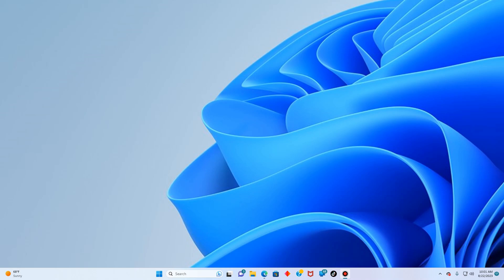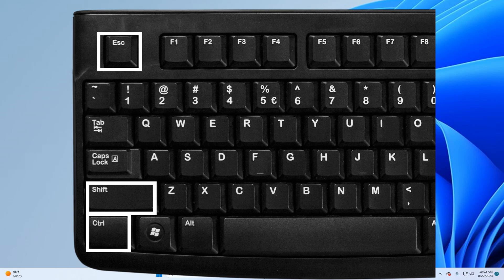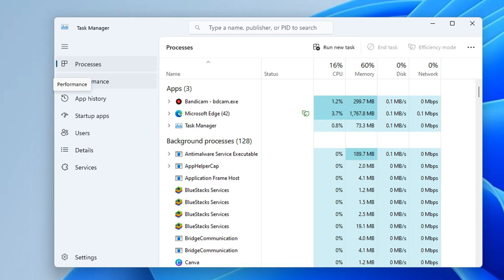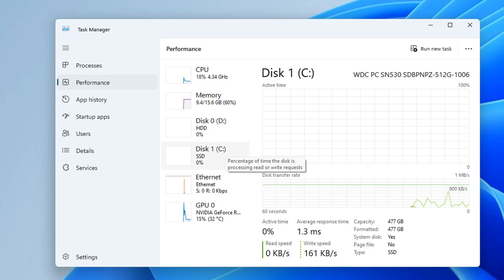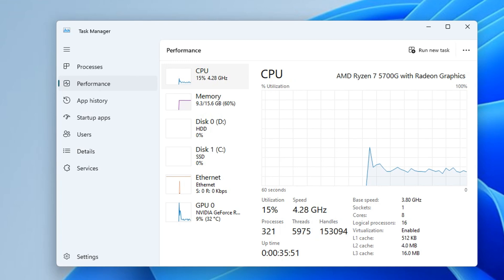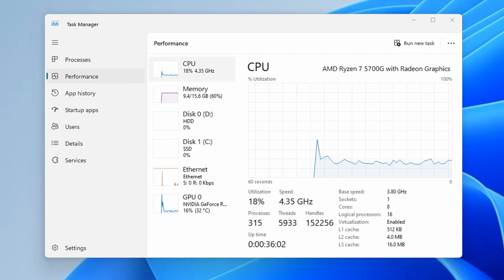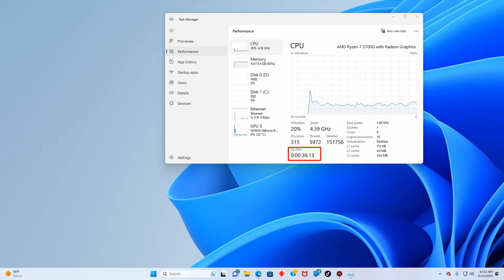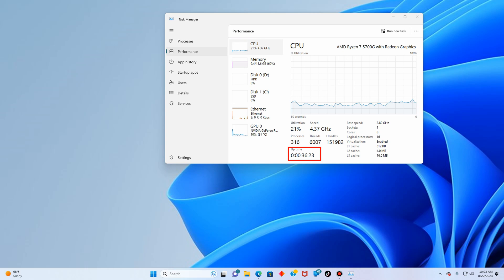Windows 11 Tips: How to Check Your Computer's Uptime and Optimize Performance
In today's video, we're going to delve into an important aspect of your computer's performance: finding out how long your computer has been on and learning to optimize it for better efficiency. Whether you're a tech enthusiast or a casual user, understanding your computer's uptime and implementing optimization techniques can greatly enhance your overall experience.
Computer uptime refers to the duration your computer has been running since the last restart or boot. It's a critical metric to track, as long periods of uptime can lead to performance degradation and increased chances of errors. Monitoring uptime helps you gauge when it's time to perform essential maintenance tasks to keep your system running smoothly.
Knowing how long your computer has been running offers several advantages. It helps you identify potential issues caused by extended usage, prevent overheating, and reduce wear and tear on hardware components. Additionally, monitoring uptime enables you to detect memory leaks or poorly optimized software that might be affecting your system's performance.
To check your computer's uptime in Windows 11, follow these steps:

Click on the "Start" button.
Type "Command Prompt" in the search bar.
Right-click on "Command Prompt" and select "Run as administrator."
In the Command Prompt window, type "systeminfo | find "System Up Time"" (without quotes) and press Enter.
The displayed information will show you the exact uptime of your computer.
Understanding the uptime information is crucial. It's typically displayed in days, hours, minutes, and seconds. This information helps you track how long your computer has been running and plan regular restarts to maintain optimal performance.